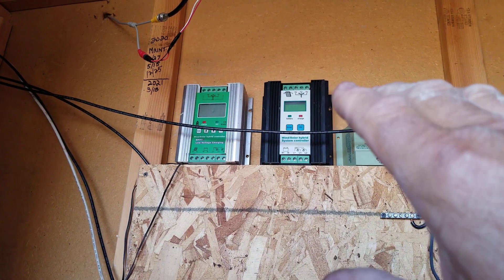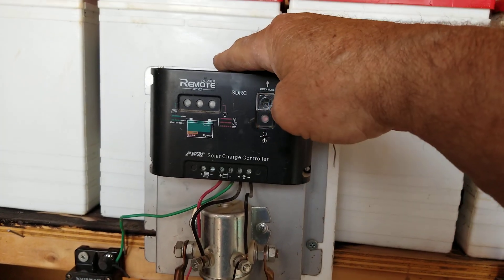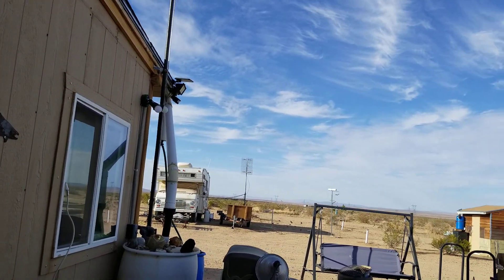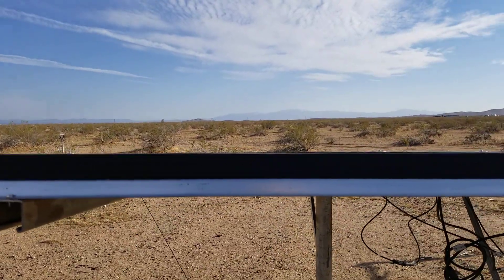The New Solar Panels, and How They Will Be Used, April 11, 2021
A close up of the 305w panels,  and a look at how I plan to use them, modifying the panel rack, and talk about the Midnite Classic 150 controller and the Renogy Rover Controller, and the advantages of higher voltage inputs from series connected panels.